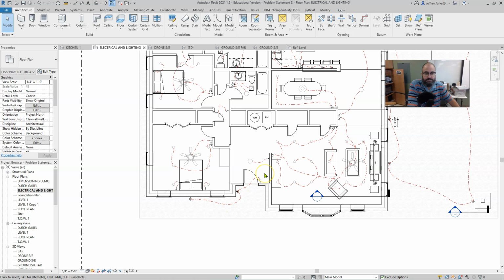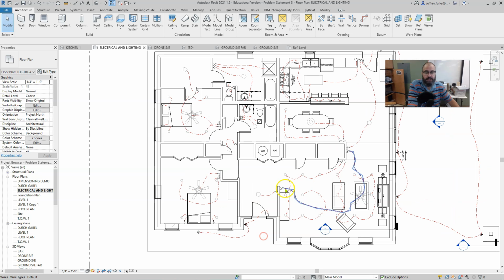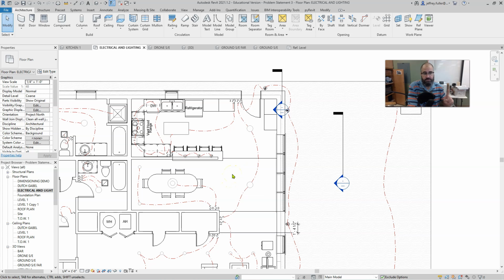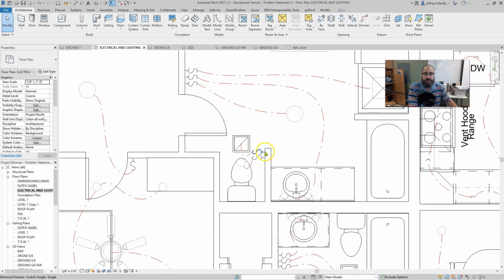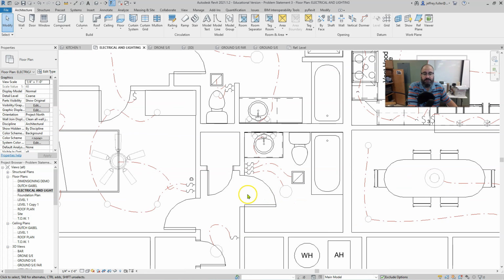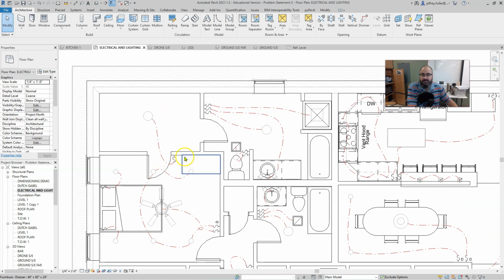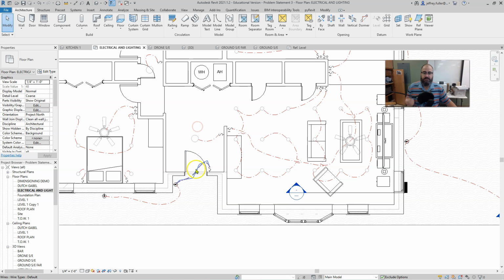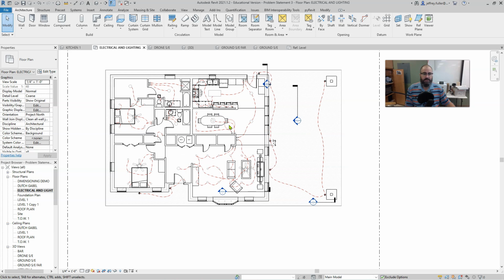Revit 2021 Final Lighting and Wiring Layout (Electrical and Lighting Pt. 5)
In this video, students will get a complete overview of a finished lighting plan.